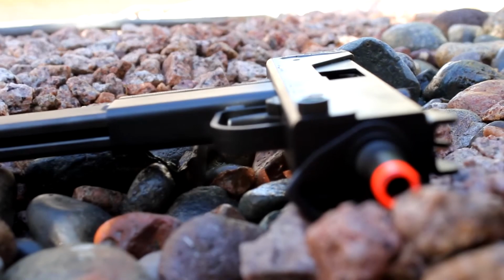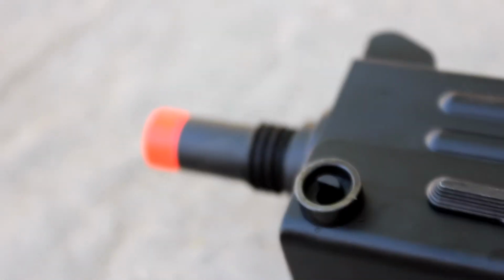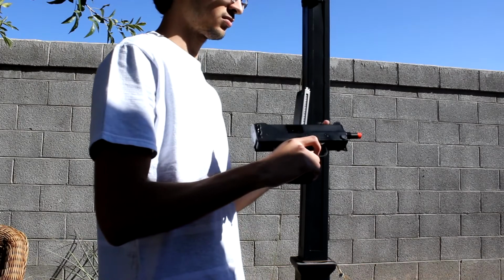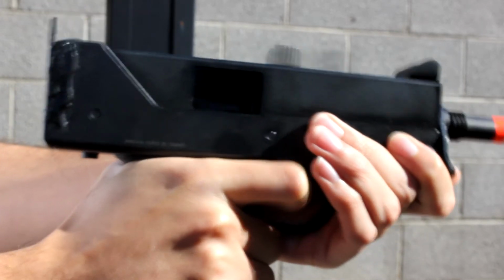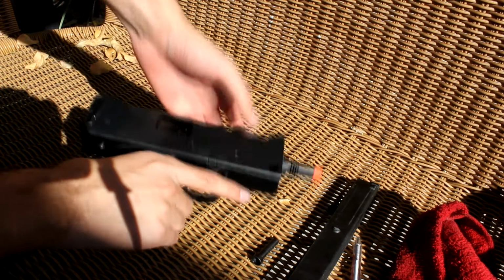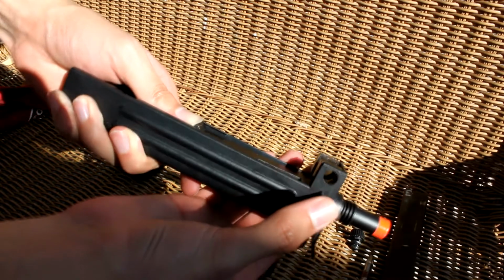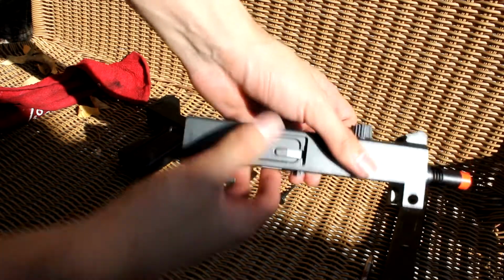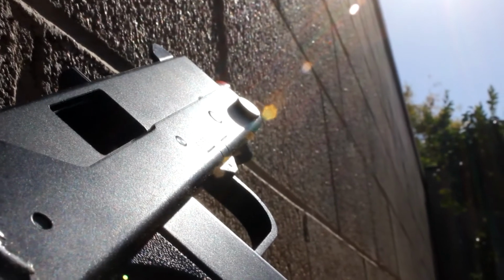kwa m11a1 ns2 review